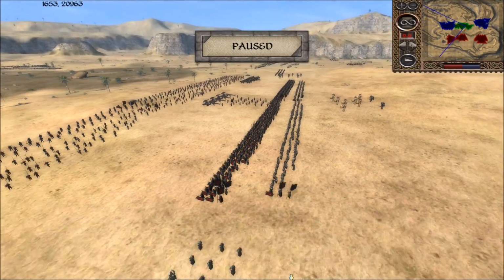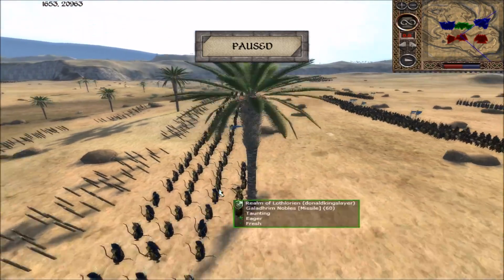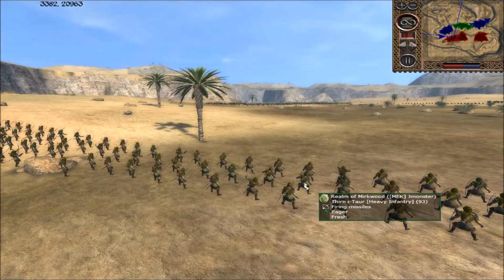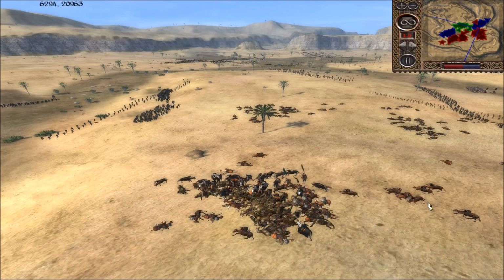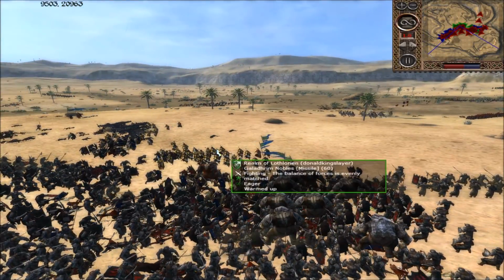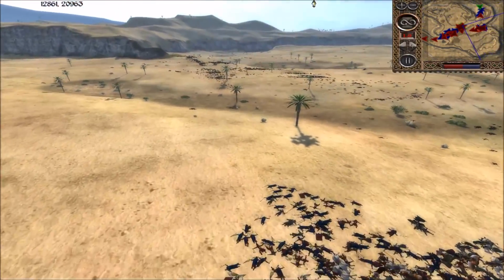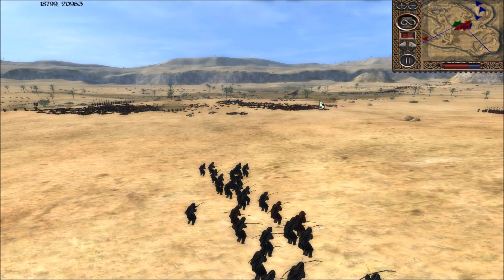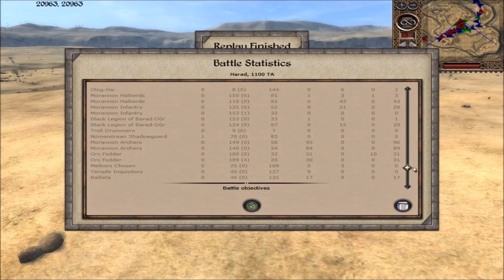SLAUGHTER IN THE SANDS - Pitch Battle - Third Age Reforged (3v3)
HUGE THANK YOU TO JMONSTER FOR THE THUMBNAIL

6 armies come to the dry lake bed to duke it out and begin a slaughter on the sands...